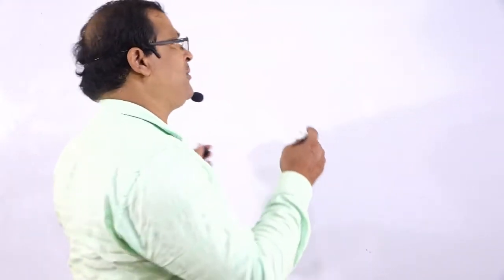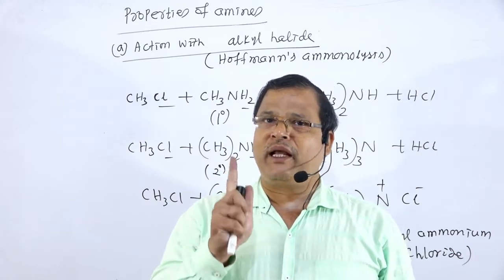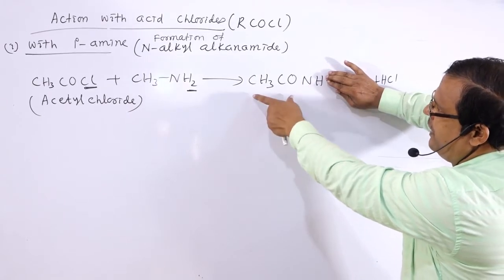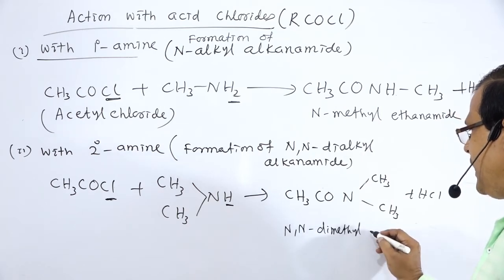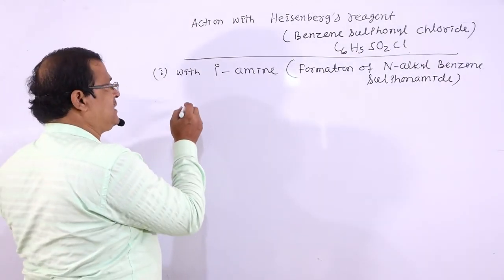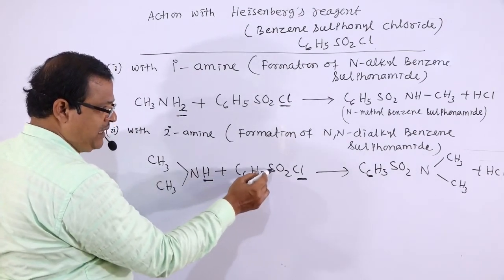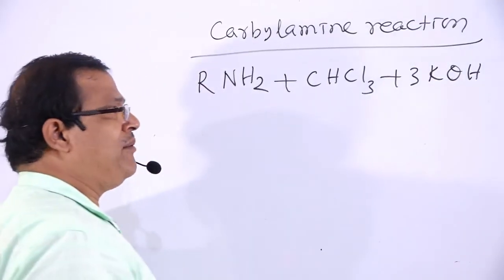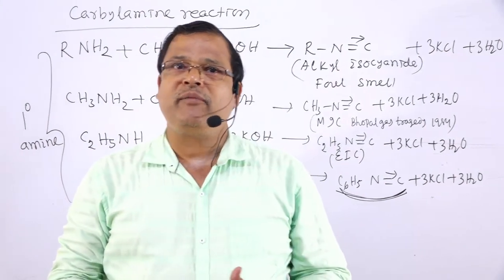(VIDEO 52) LECTURE-6 PADMA SIR e LEARNING CLASS NAYAGARH,ORGANIC COMPOUNDS CONTAINING NITROGEN